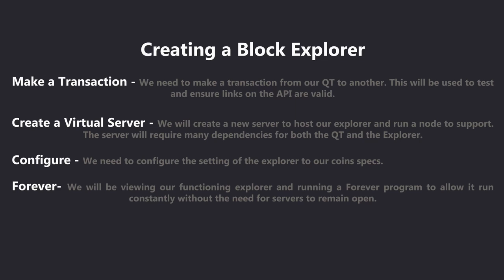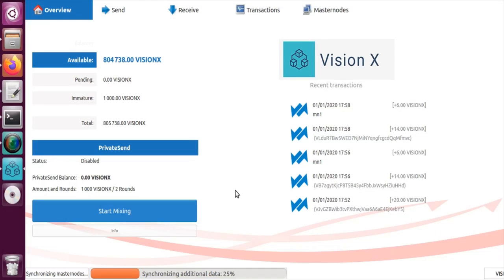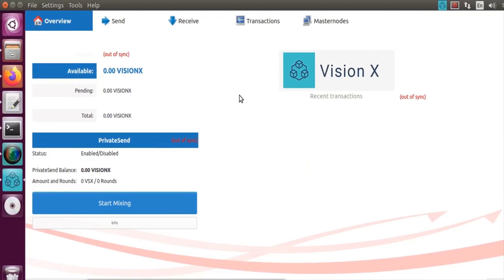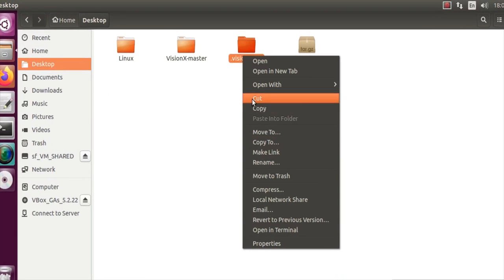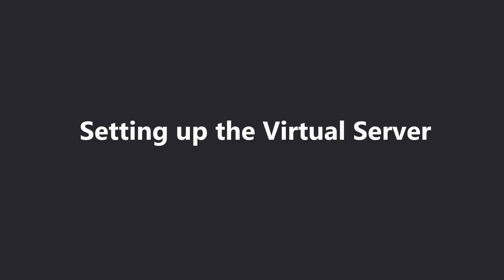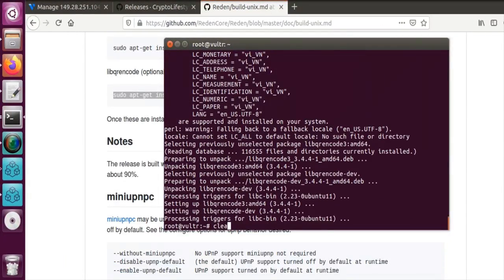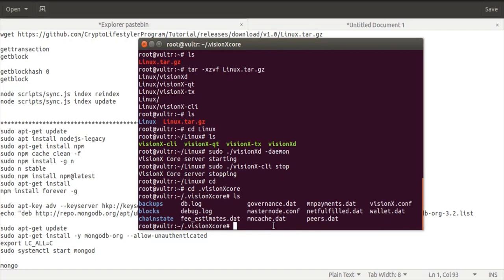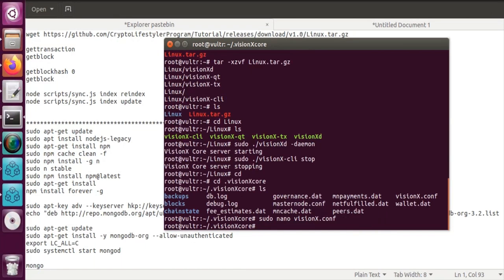How to make your own blockchain | Tutorial 21 | Block Explorer Part 1